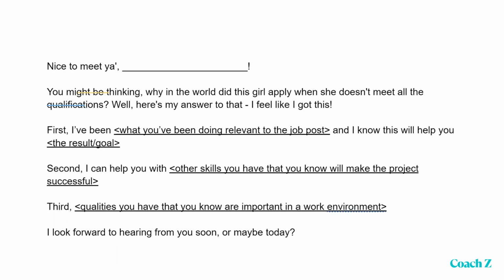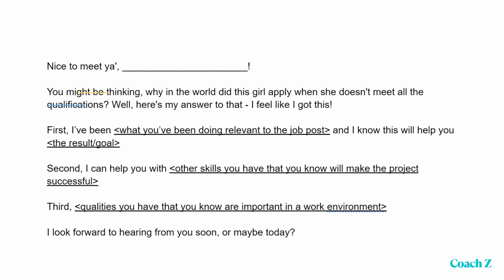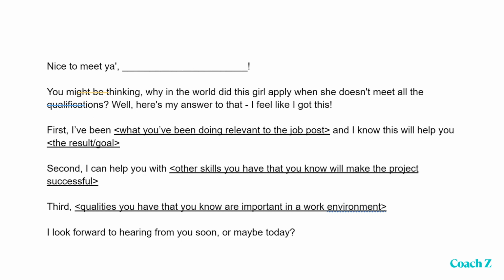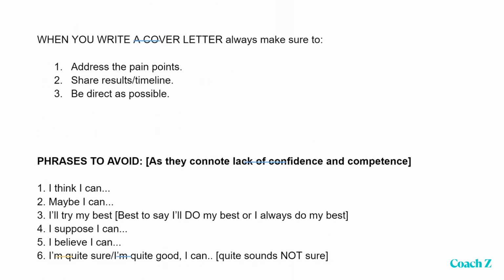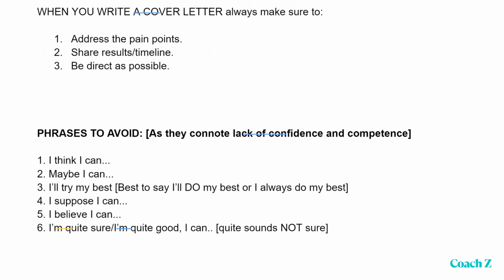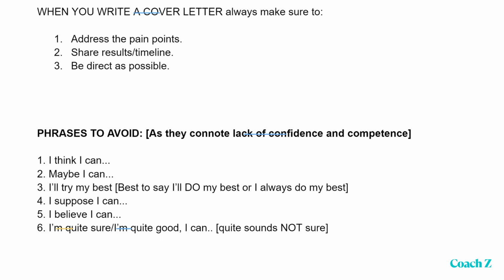Cover Letter For Upwork (Must TRY!)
Upwork cover letters you must try!

You’re now on Upwork but you don’t know how to write an effective cover letter for upwork projects. Fret not, this episode is made especially for you! In this video I’ll share with you 4 samples of cover letter for upwork proposal and some upwork proposal tips hoping to help you get your first or next client.

GRAB A FREE COPY OF THE FREELANCE BUSINESS BLUEPRINT & Launch your Freelance Business with Confidence

Cheering you on,
Coach Z